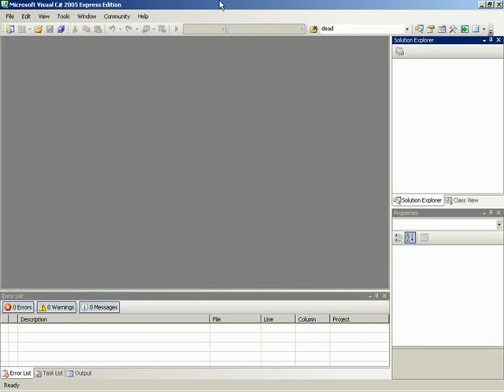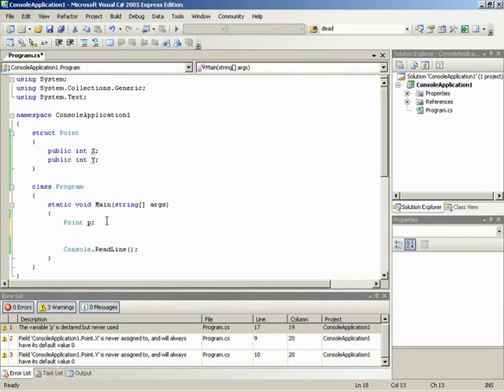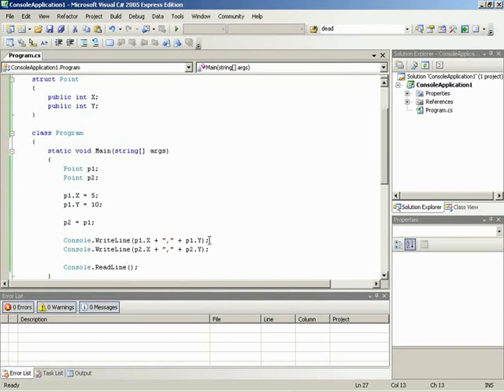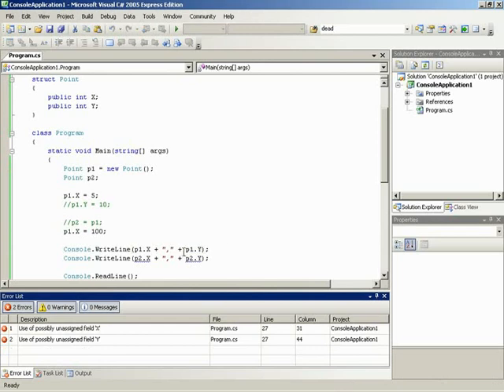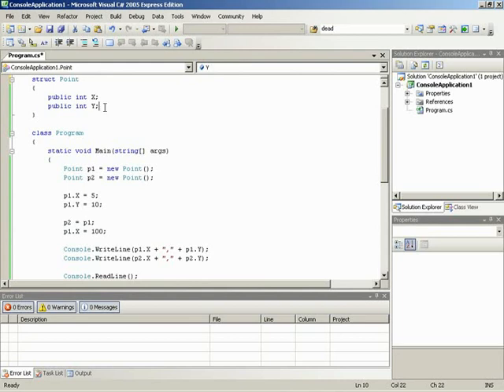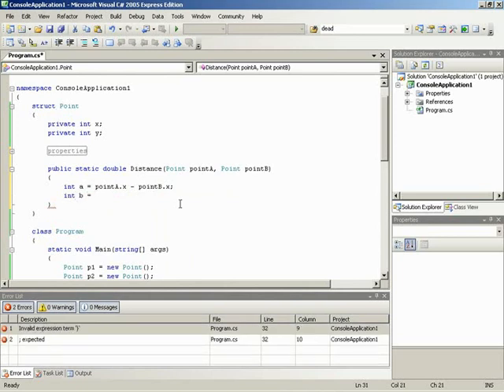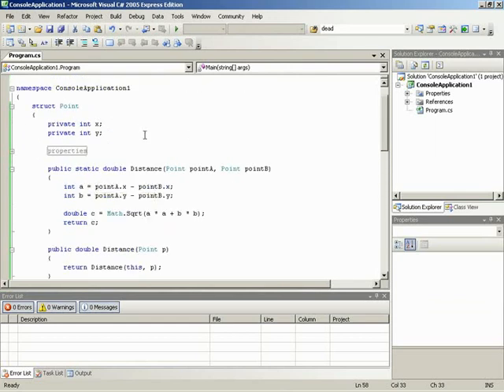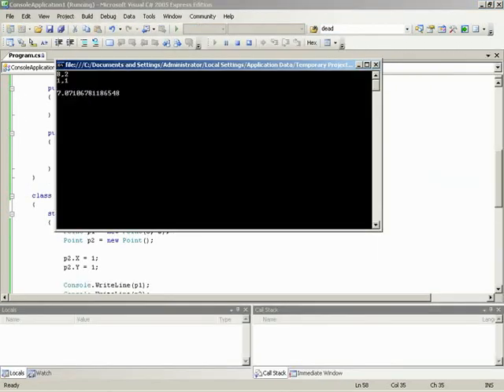🔴 Structs • Introduction • XNA and C# Game Development • MonoGame • (Pt. 2)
Learn XNA (MonoGame) C# Programming - Introduction - Structs.

This video explains what a struck is, and how to implement them.